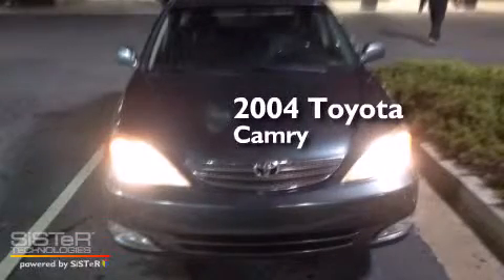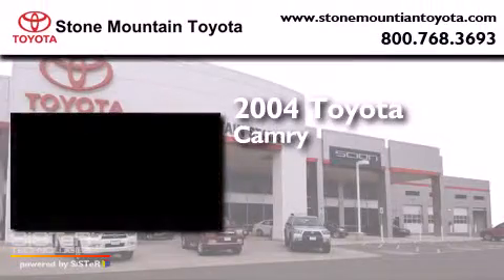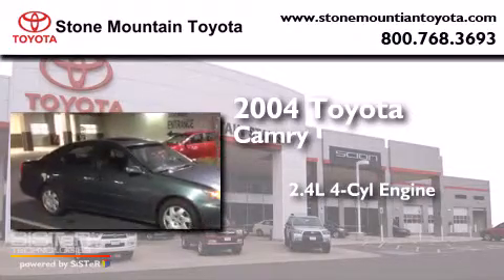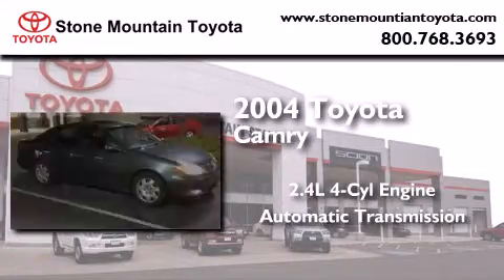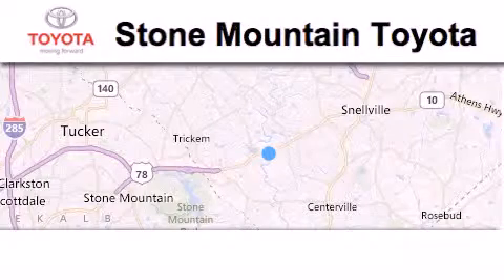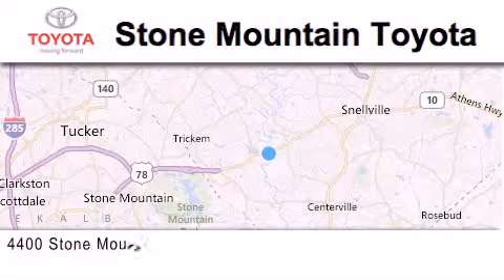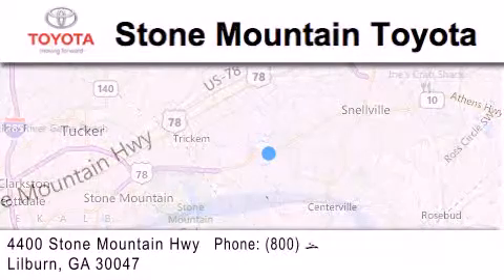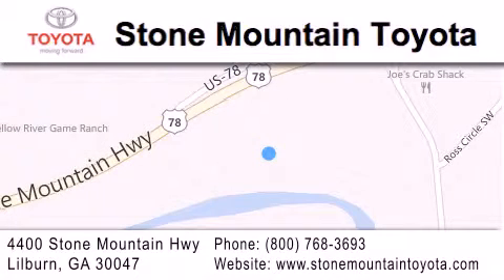Preowned 2004 Toyota Camry Lilburn GA 30047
We have been honored to serve the Lilburn GA area , we promise that your experience at our dealership will exceed your expectations ! Year : 2004 Make : Toyota Model : Camry Engine : 2.4L I-4 cyl Trans . : Automatic Exterior : Green Miles : 164,646 Interior : Gray Stock : T4U286407 Stone Mountain Toyota 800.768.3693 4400 Stone Mountain Highway Lilburn , GA 30047